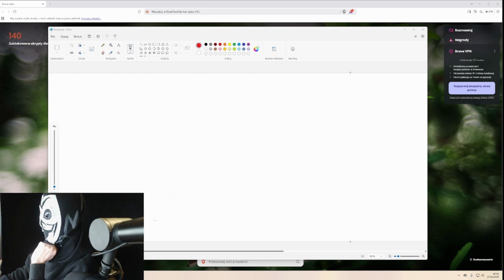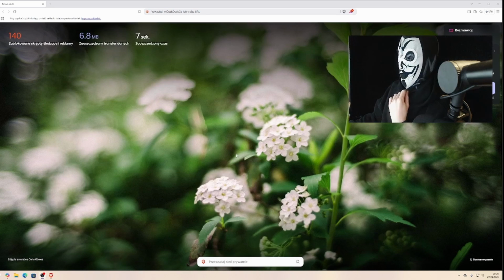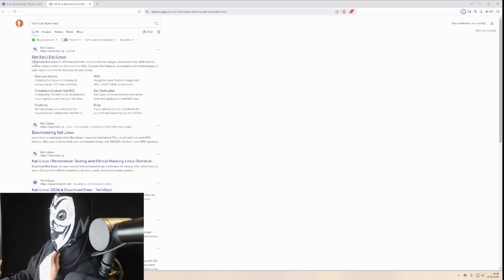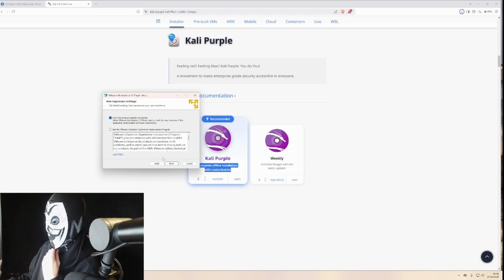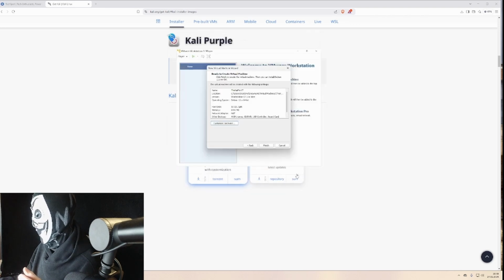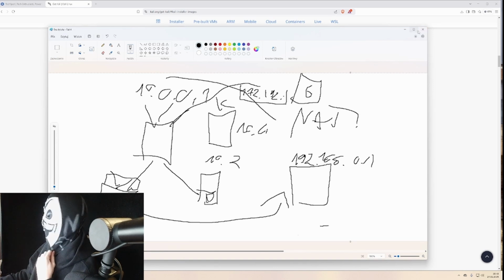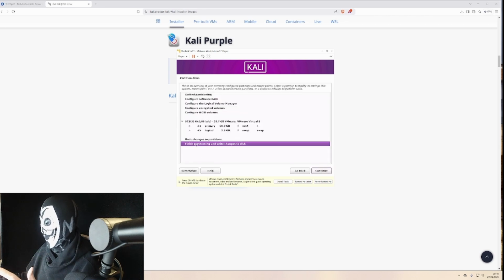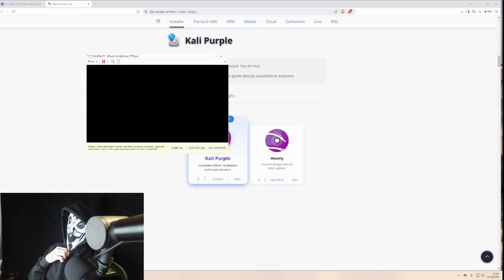How to Install Kali Linux + VmWorkstation + Short Theory | Primary Hacking School #1.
Start Your Hacking Show!
Today We are going to meet the first basics of hacking - Installing Kali Linux + VmWorkstation + required theory to make You stand on the hard ground!